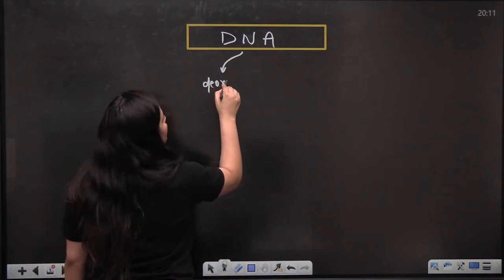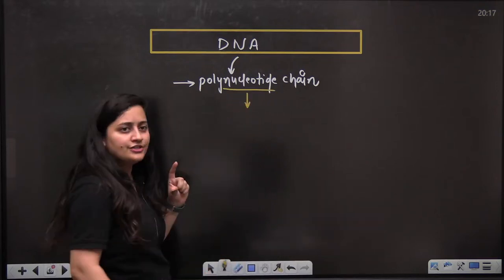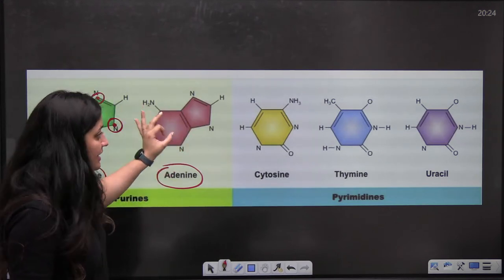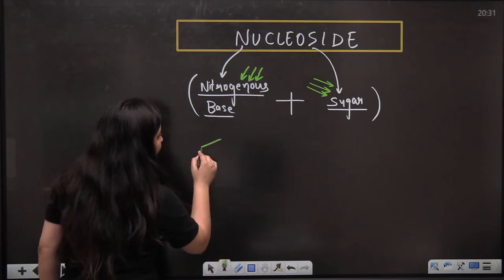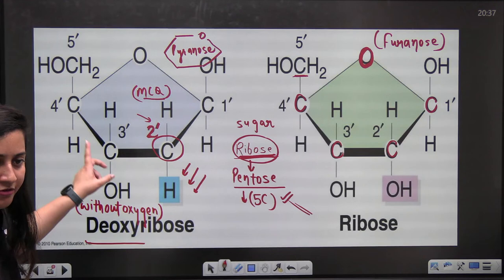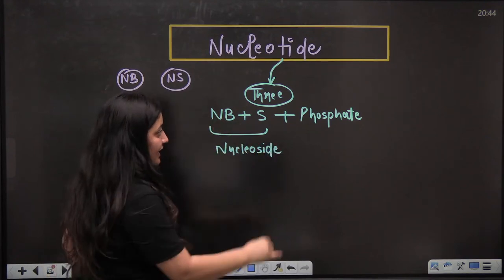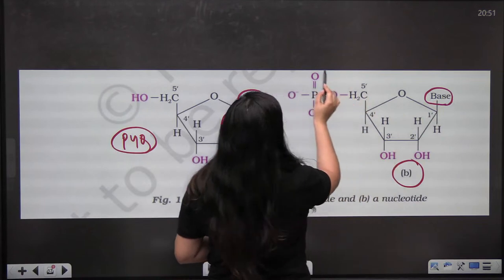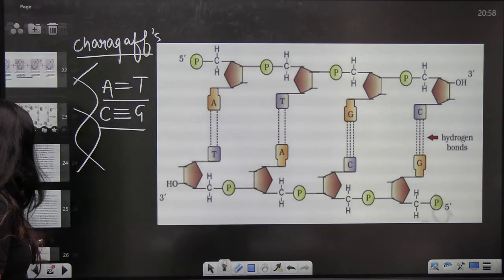DNA | AVENGERS BATCH | NEET 2024 | Ambika | Unacademy NEET English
🔥 Get ready for an exciting learning experience!

Please fill out the form if you have any doubts regarding the NEET 2024 AVENGERS Batch

Test Timings: 2:00pm - 5:20pm

As preparation for the upcoming NEET exams, it's important to understand DNA concept. This video explores the concept in depth, and provides an in depth insight on DNA from Biology for NEET 2024. Watch the complete video to know more!

Call Ambika Sharma's team on  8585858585 and take your NEET UG Preparations to the next level.

➤ About the Educator: Worked as Master Teacher in Vedantu. M.Sc. Zoology from DAV college sector 10 Chandigarh. Mentored 10000+ NEET ASPIRANTS so far.
You can enroll to Unacademy Subscription and get the following benefits:
1. Learn from your favorite teacher
2. Dedicated DOUBT sessions
3. One Subscription, Unlimited Access to Live Online Classes and Videos
4. Real-time interaction with best-in-class teachers
5. You can ask doubts in live online classes
6. Limited students in each Class
7. Download the videos & watch them offline